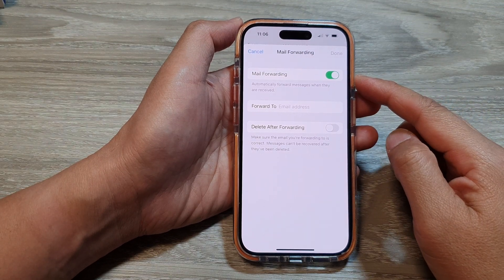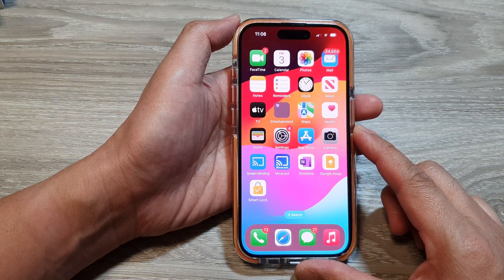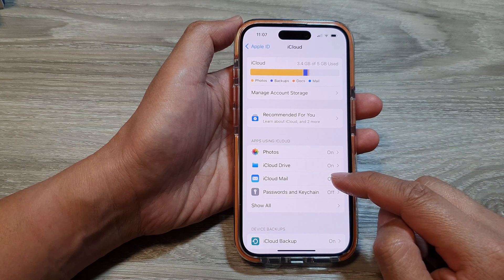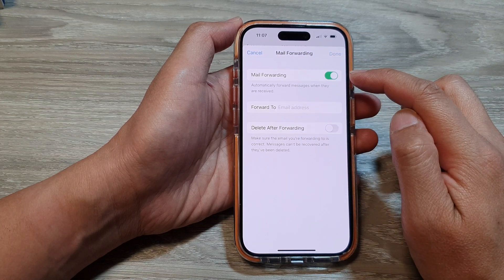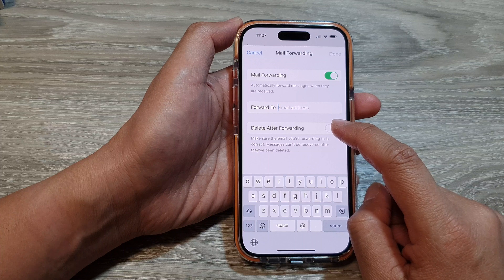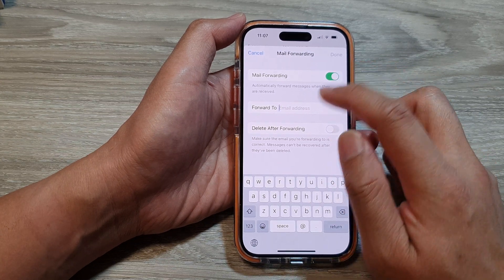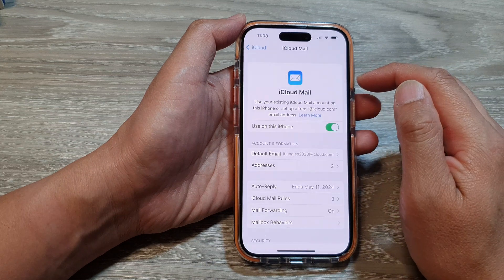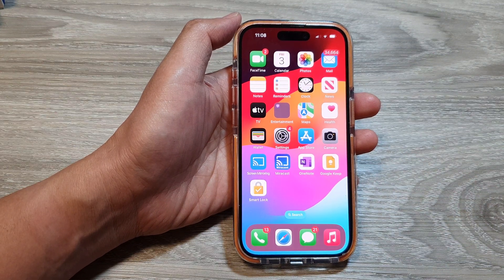iPhone 15/15 Pro Max: How to Turn On/Off iCloud Mail Forwarding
Learn how to easily enable or disable iCloud Mail forwarding and manage where your emails are delivered.